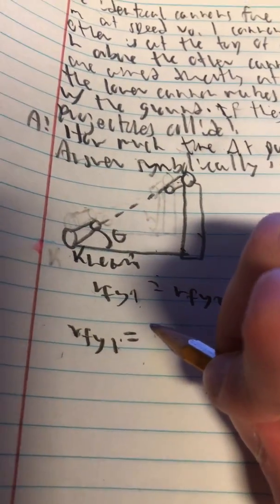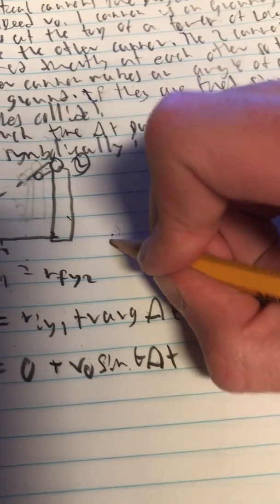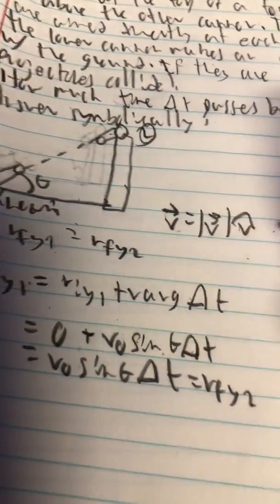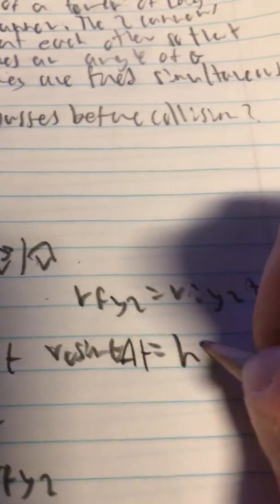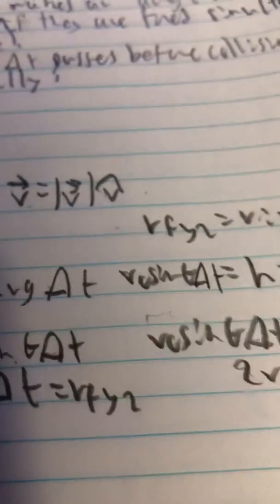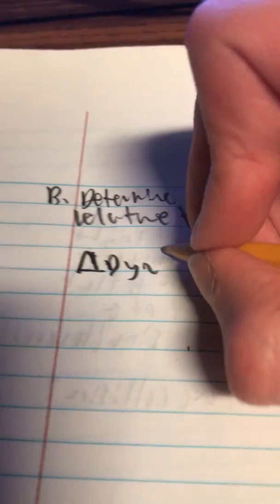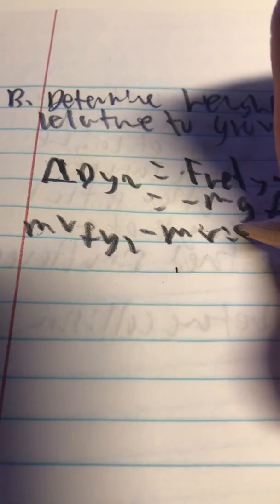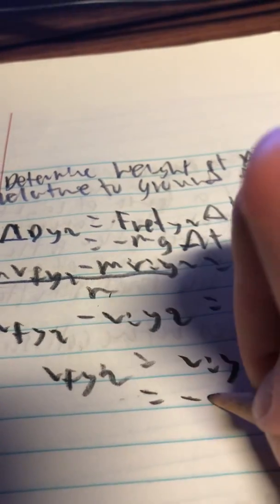Physics Problem 3 Test Wrapper 1